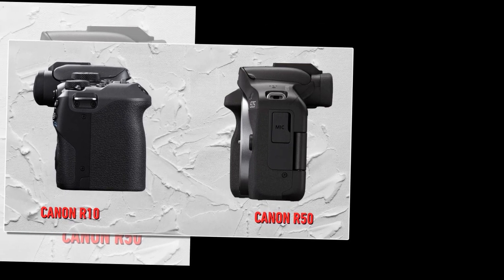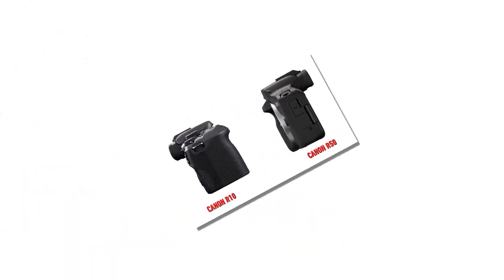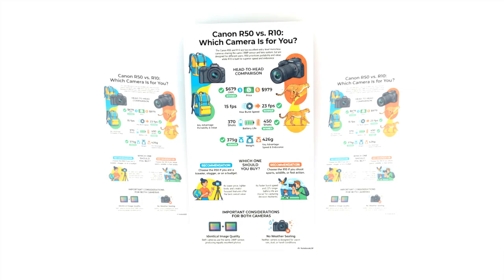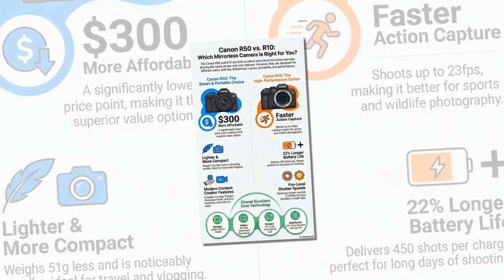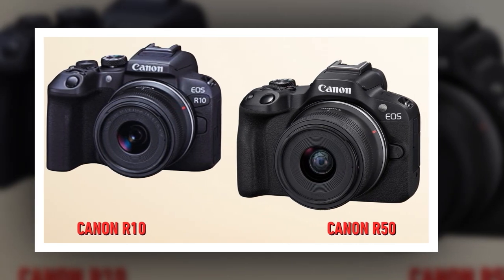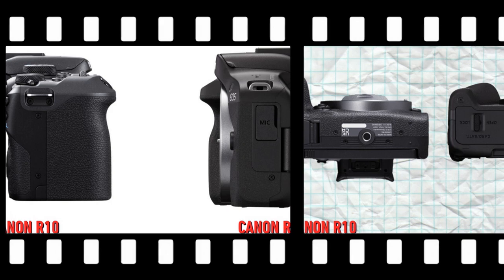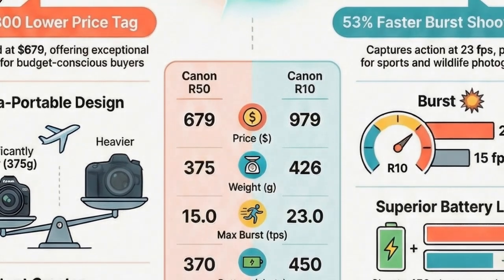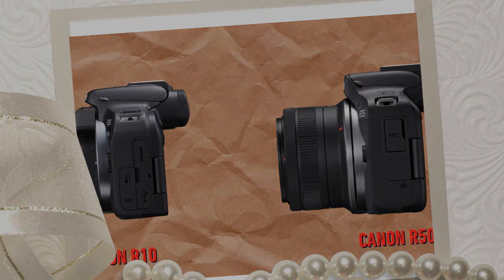Canon R10 vs R50: Why Canon R10 and Canon R50 Deliver Identical Image Quality.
Understanding sensor specifications helps photographers make informed decisions when comparing mirrorless camera options. Both the Canon R10 and Canon R50 feature identical 24MP APS-C CMOS sensors with virtually identical physical dimensions, delivering exceptional image quality regardless of which model you choose. This sensor matching means image resolution, dynamic range, color science, and noise performance remain identical between Canon R10 vs R50 configurations. The 24MP resolution provides sufficient detail for professional prints, comfortable cropping flexibility, and manageable file sizes for computer systems and storage solutions. Both cameras offer ISO ranges from 100-32,000 (expandable to 100-51,200), ensuring reliable low-light performance for indoor event coverage, studio work, and challenging lighting scenarios. For photographers prioritizing image quality above all other factors, neither mirrorless camera demonstrates superiority—both deliver professional-grade sensor performance. Your decision should focus instead on secondary features like price, portability, battery life, and specialized shooting capabilities that align with your photographic style and professional requirements.